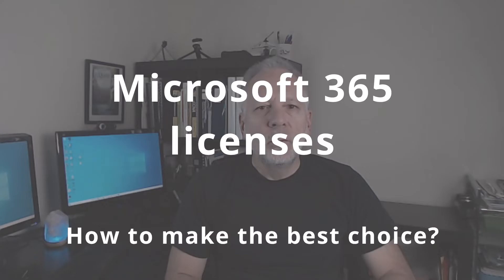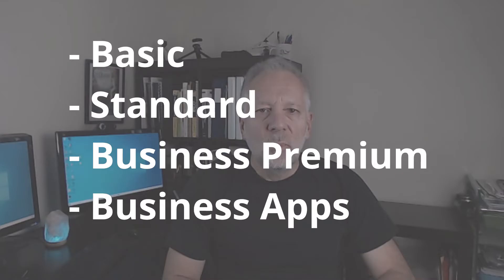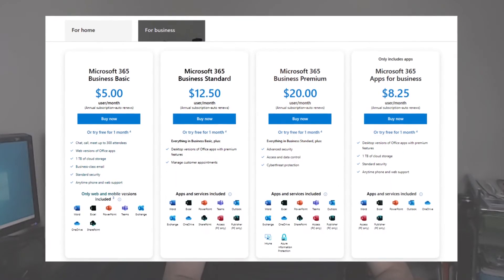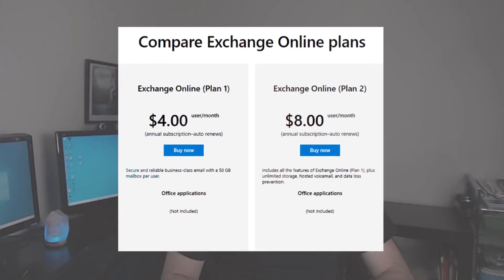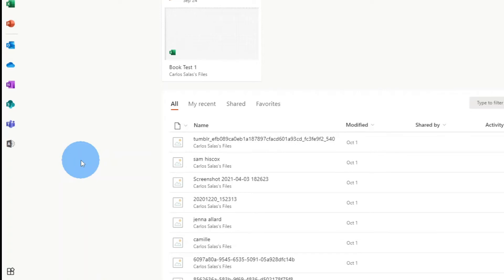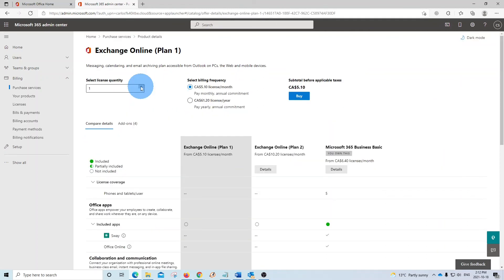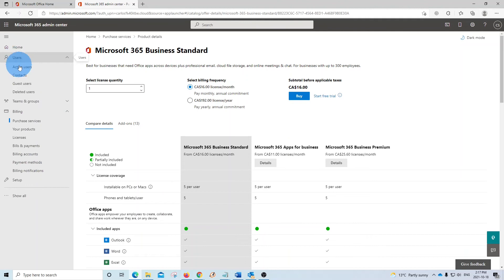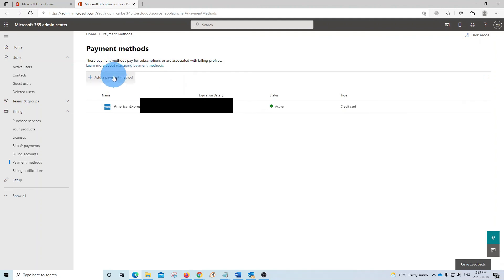What is the best Microsoft 365 License for your Business | Purchase additional licenses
In this video you will see how to choose the best Microsoft 365 License for your business and how to purchase additional licenses within your Microsoft 365 admin center.

The video will show you the difference between the different types of Microsoft 365 licenses, including Microsoft Exchange Plan 1 and Plan 2 as an option to save some money for your Business.

PLANNING TO DEPLOY AND MIGRATE TO MICROSOFT 365?

** Are you interested in elevating your skills and becoming a MICROSOFT 365 ADMINISTRATOR? **
Join the Waiting List for my Course: "Become a Confident MS365 Admin: Master Skills & Boost Productivity"
Be the First to Know: Get exclusive early access information about the course launch.
Special Offers: Waitlist members will receive an irresistible offer not available anywhere else.